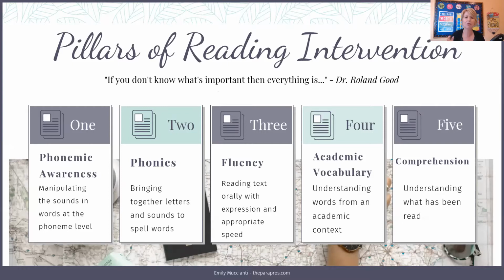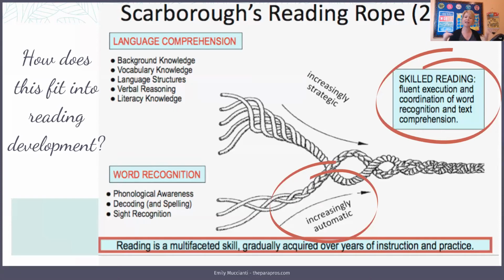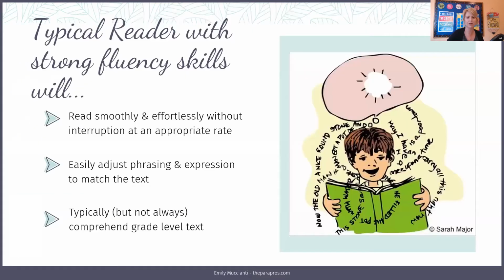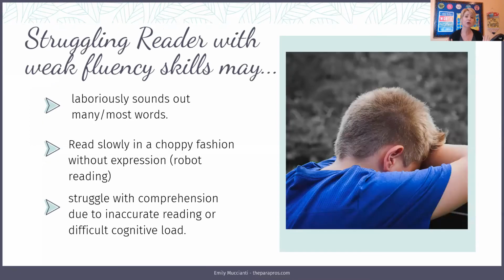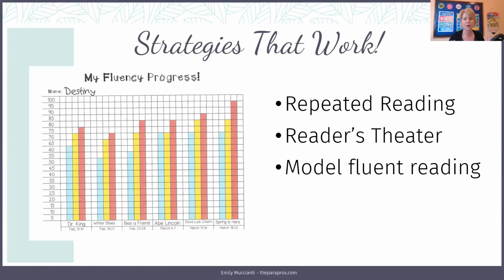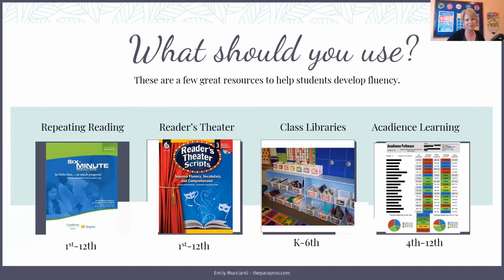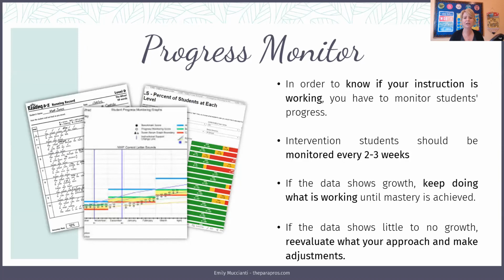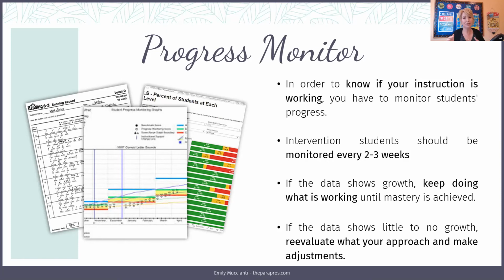What should Paras know about Fluency?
Paraprofessionals are like sponges when it comes to gaining new knowledge for reading intervention. This video looking at Fluency is the third of our 5 part video series, "Supporting Paraeducators."  This introduction to fluency is meant to give you a taste of the importance it holds to reading development and guide you to take a closer look at your own intervention programs.

To be a rock star Para, you need to intentionally add to your knowledge base and toolkit.  This video introduces fluency, it's place in reading development, and calls on you to take a look at your school's intervention program and what your team does to promote this very important literacy skill.  I hope you will gain value and knowledge from this little introduction into reading instruction and join me for future topics!

Check out my blog post about how Paras can help us recover from the COVID slide:

Want to chat more about the mission to support our paraprofessionals?

I look forward to starting this conversation!